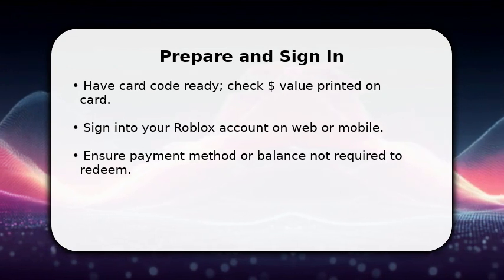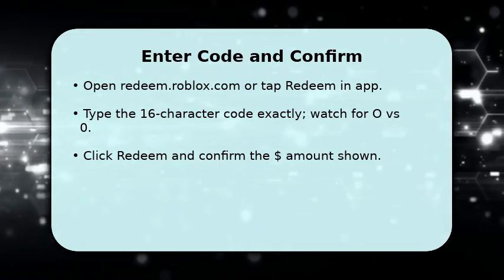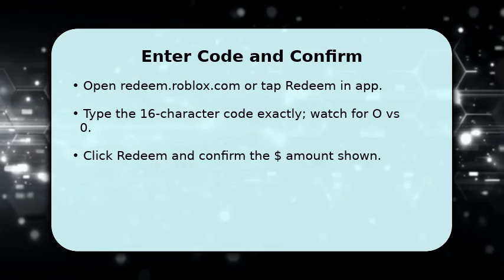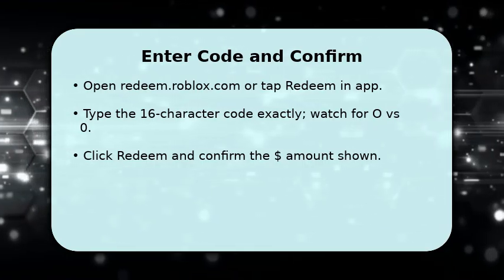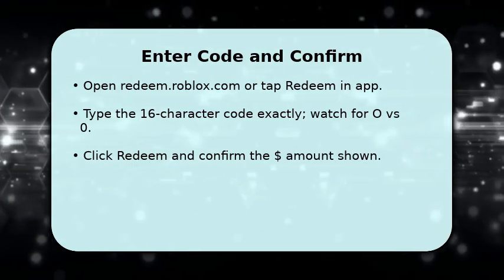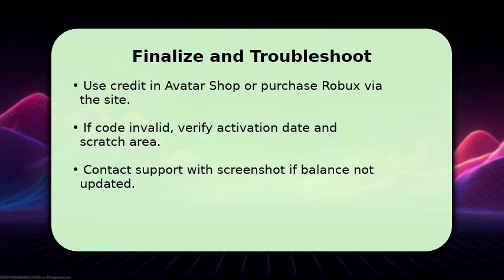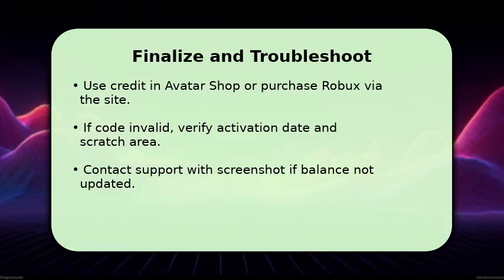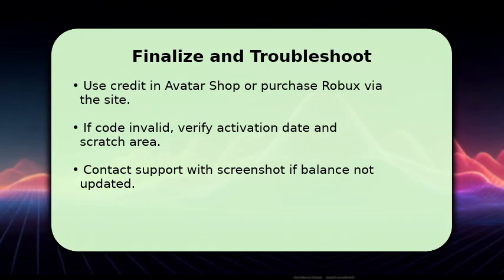How to Activate Roblox Gift Card - Step by Step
Dive into the world of Roblox as you learn how to activate your gift card with our easy-to-follow guide. Discover step by step instructions, essential tips for a hassle-free experience and unlock all that this platform has to offer.